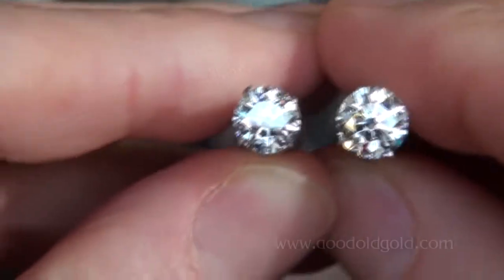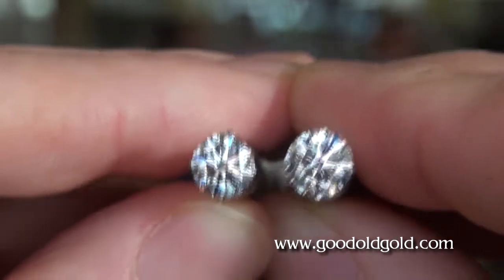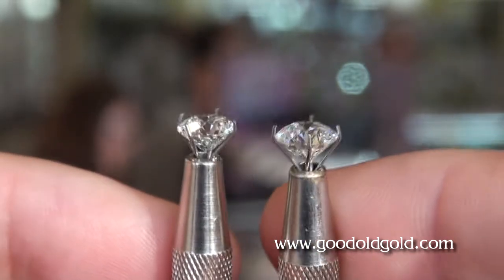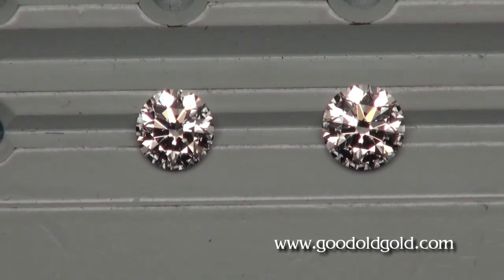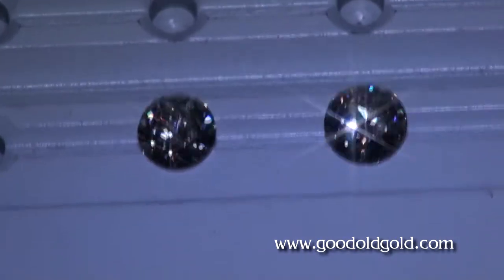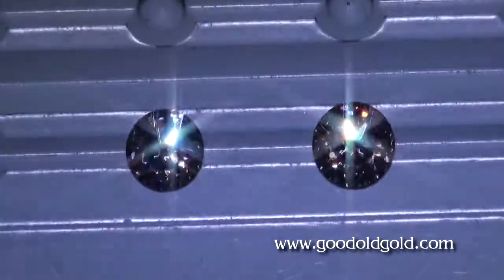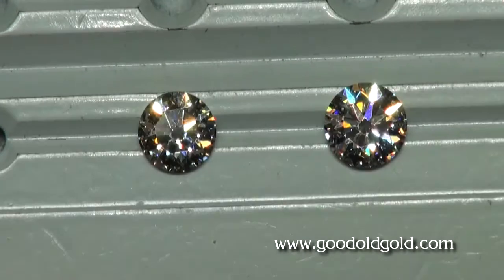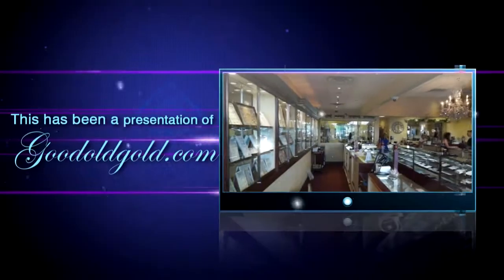Heats & Arrows 1.32ct J SI2 & 1.53ct I SI2.